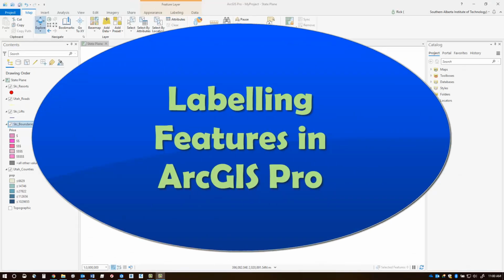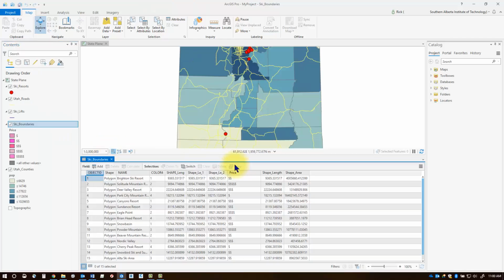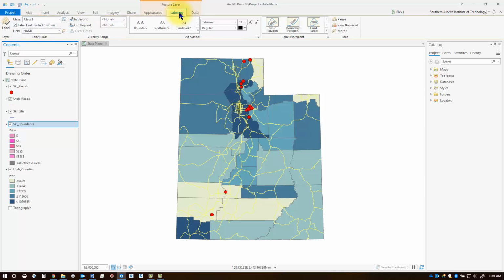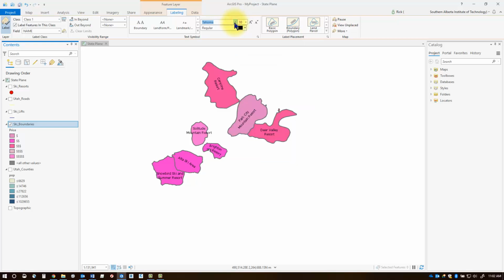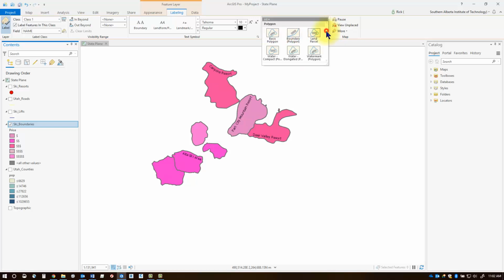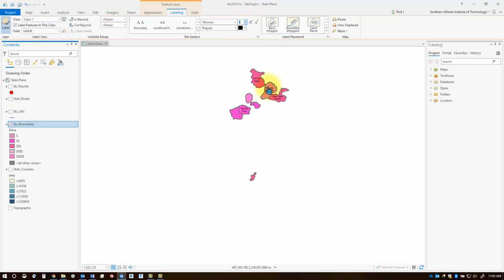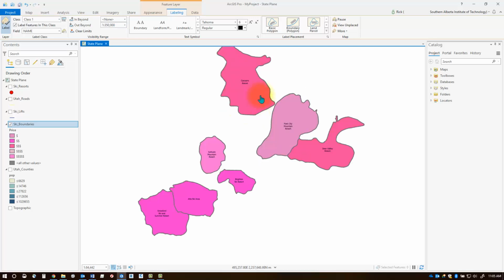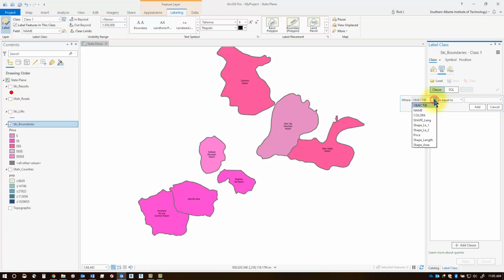Labeling Features in ArcGIS Pro